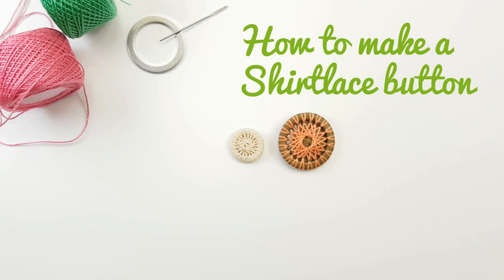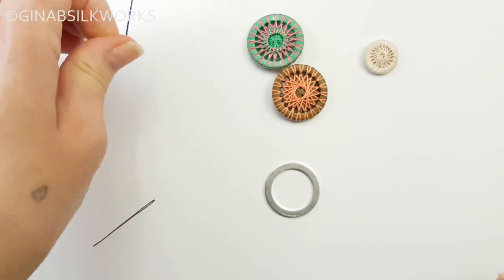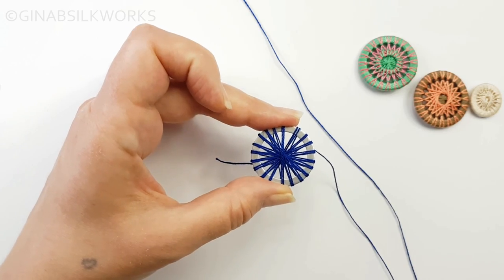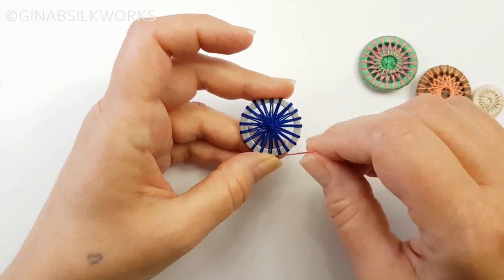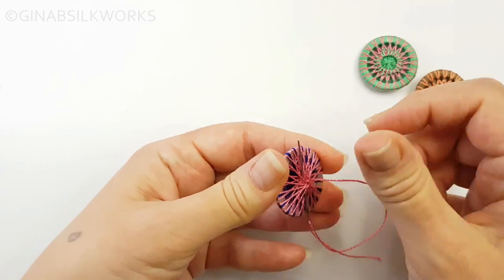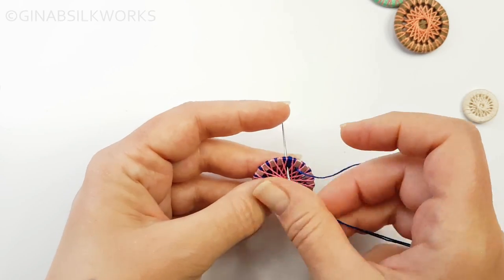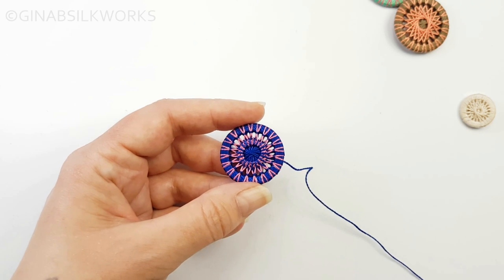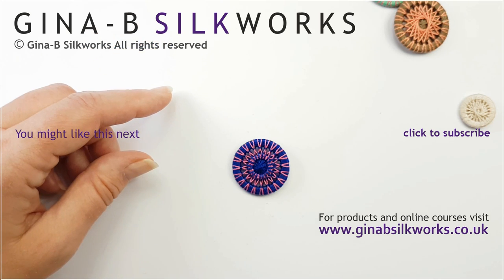How to make a shirtlace button (not a Dorset Button) - a zwirnknopfe ring button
How to make a shirtlace ring button - often called a Dorset button but made in a different way to traditional Dorset buttons. Instead, the button is made using the zwirnknopfe ("thread button") method.

The particular pattern on this tutorial is also included in our Zwirnknopfe Little Button Journal Kit, available on our website. This kit has six different designs and includes materials and a fabric journal.

This tutorial also includes a variation at the end that is seen very often in vintage zwirnknöpfe buttons.